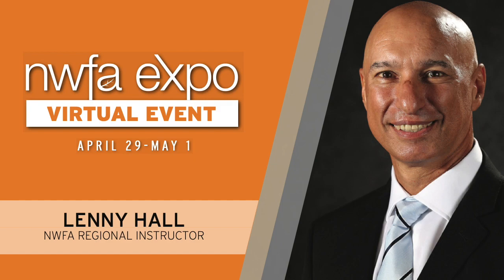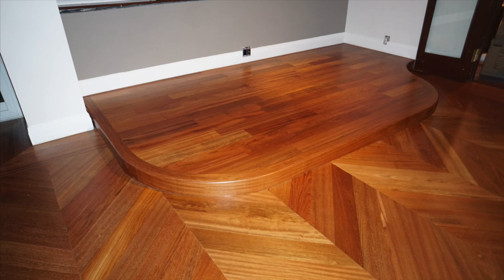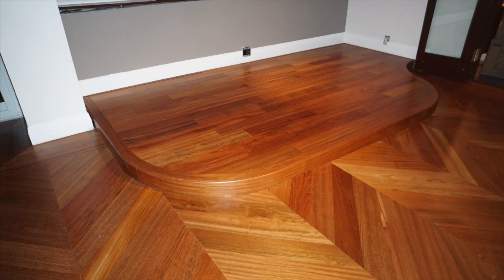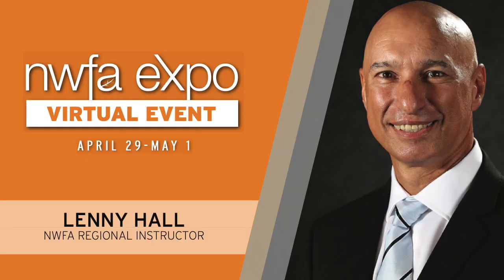NWFA 2020 Virtual Event - Brett Miller speaks with Lenny Hall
Brett Miller, NWFA Vice President of Education & Certification and NWFA Regional Instructor, Lenny Hall, discuss the NWFA Virtual Expo.  Lenny discusses his upcoming presentation and what you can expect. for this free online event, being held April 29-May 1.

Lenny is the President/Owner of Endurance Floor Company in West Park, Florida and has been in the wood flooring industry for almost 40 years. He serves on the NWFA Board of Directors and is an NWFACP Certified Installer, and Sand & Finisher.